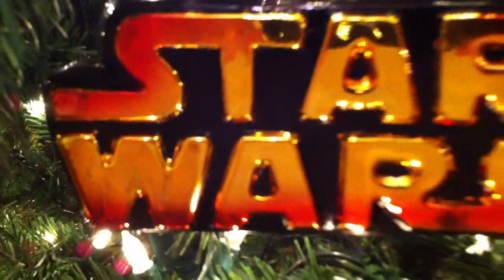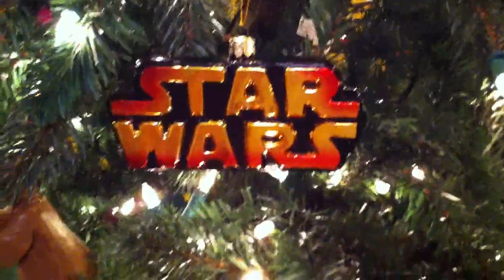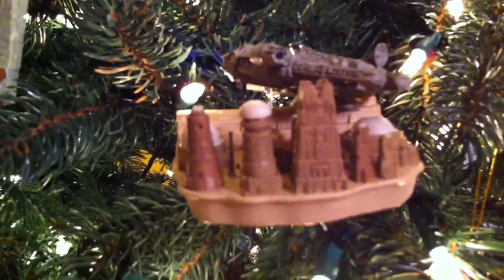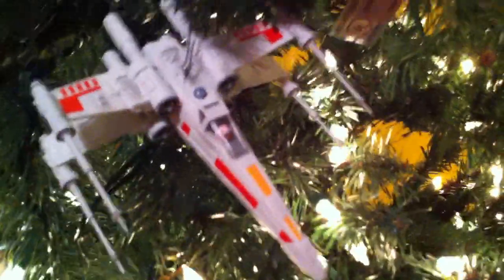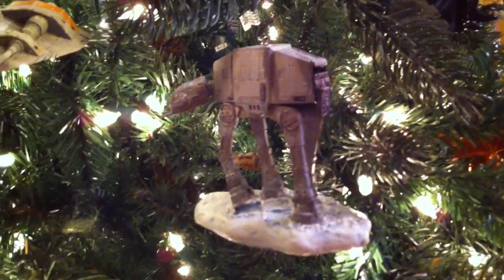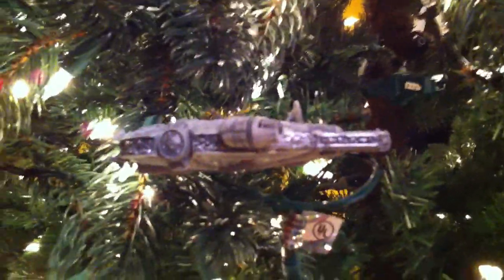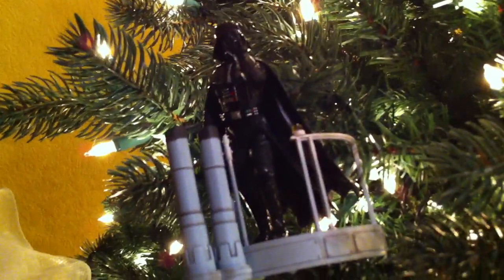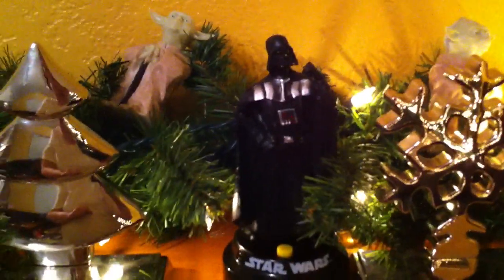Star Wars Christmas Tree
Narrated by my geek chick wife who has collected the ornaments for years with her mother.